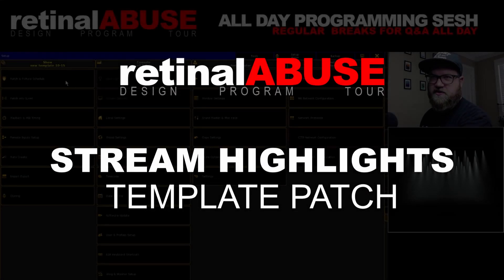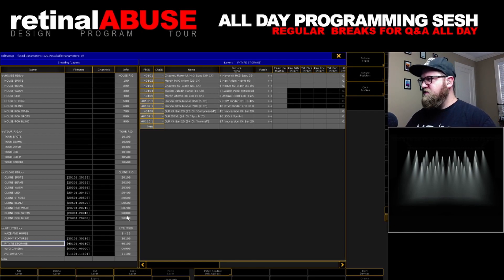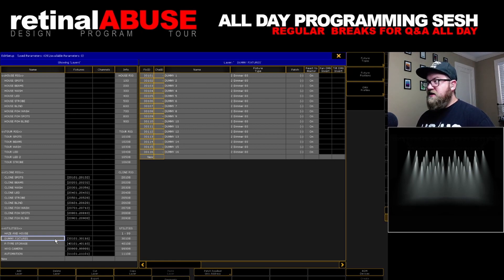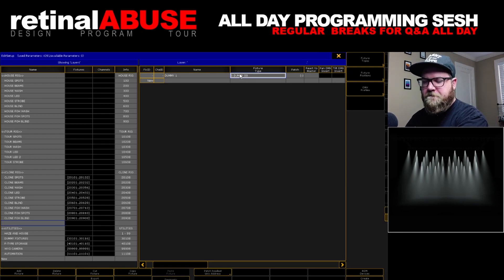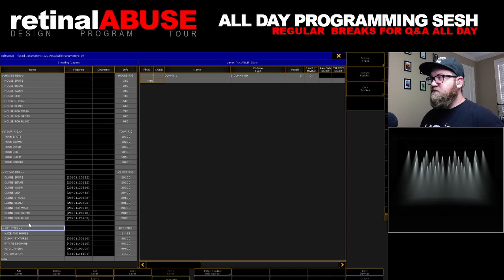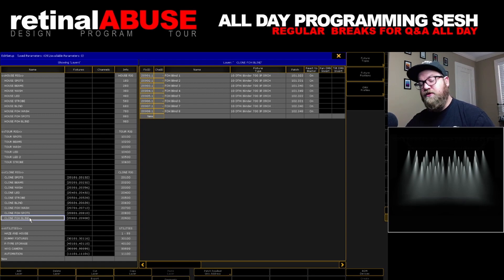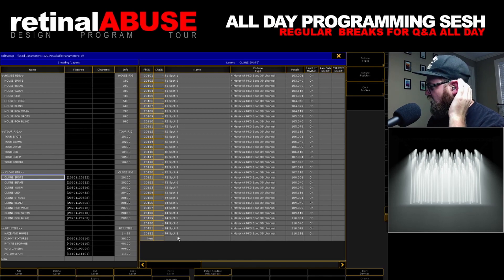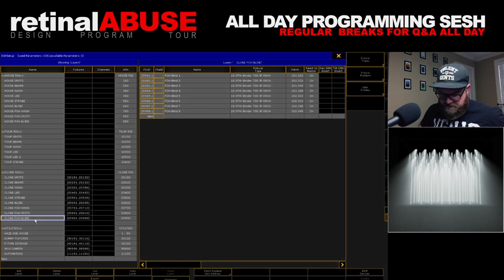How to make the ULTIMATE grandMA2 patch! | grandMA2 Tutorial Videos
Going bit by bit through my ENTIRE patch and fixture schedule, and how to organize your show for the most effective programming!

New videos come out every Tuesday all about lighting, programming, design, grandMA2, Wysiwyg, and life on the road!